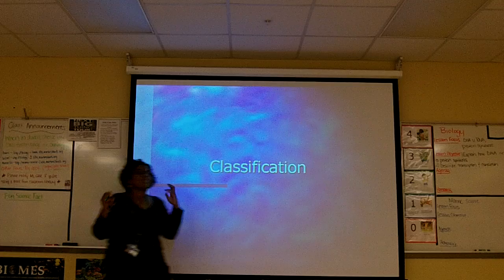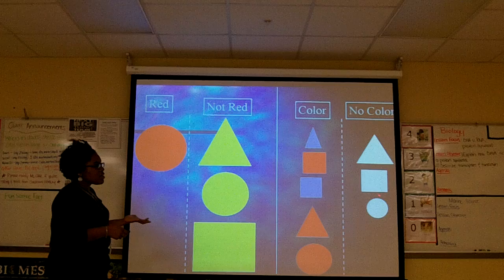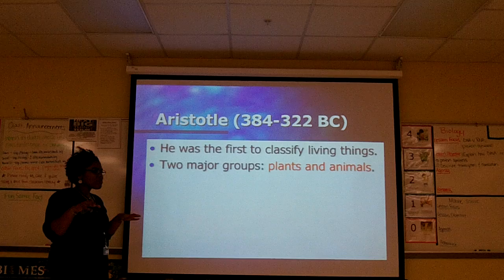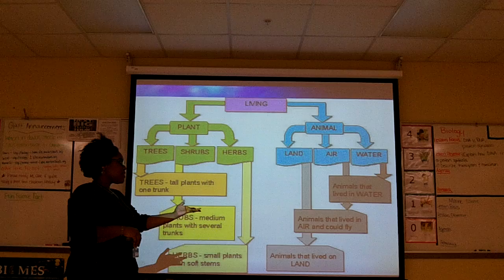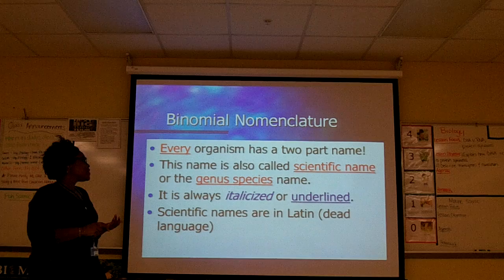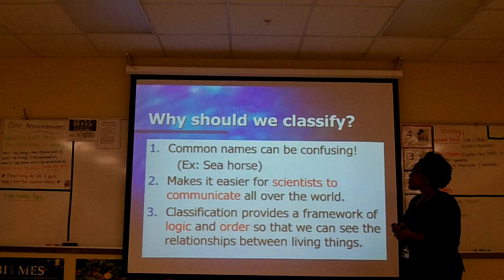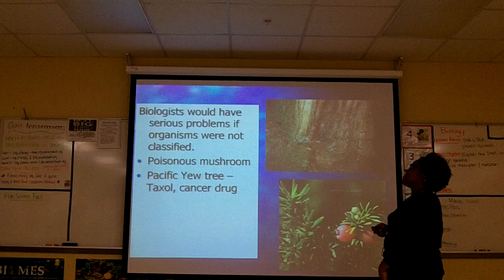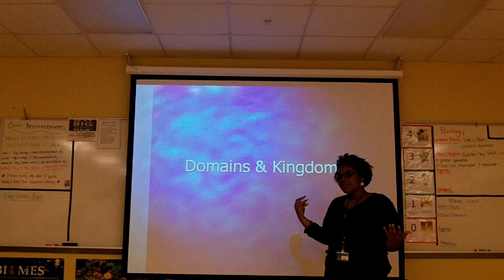Classification Lecture 1